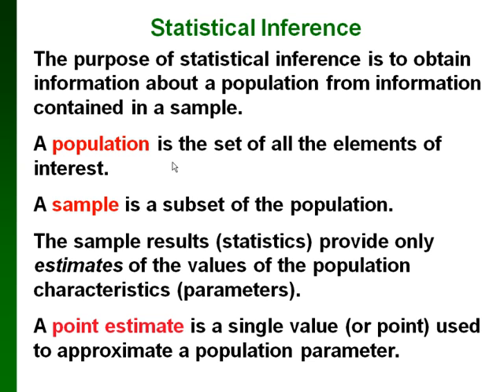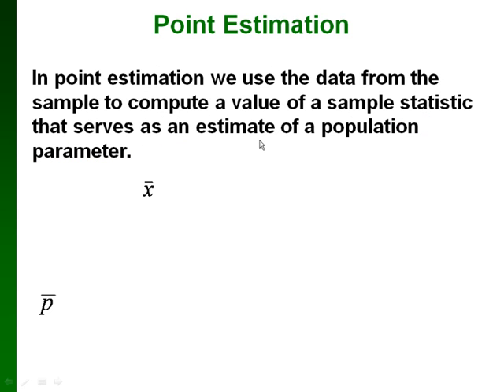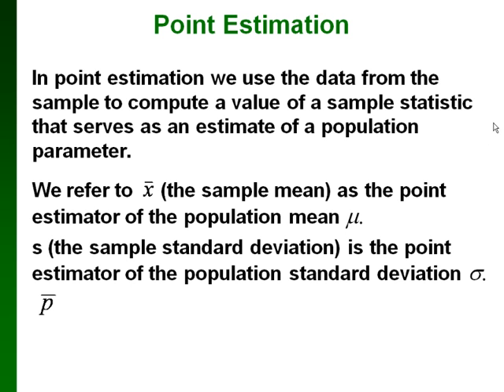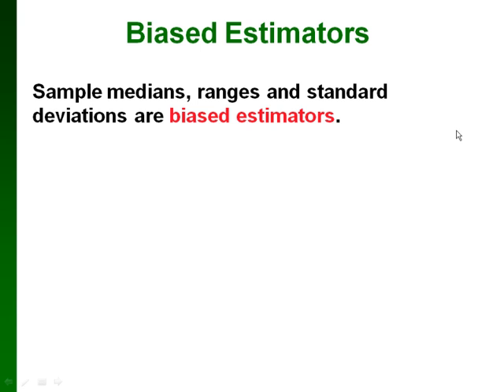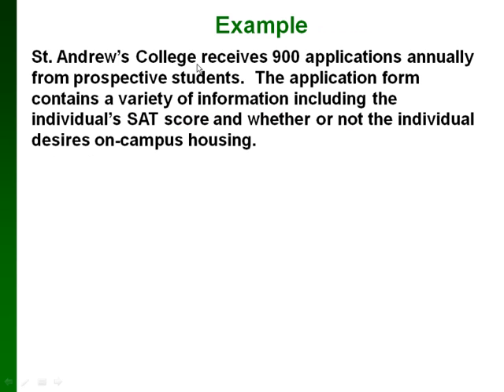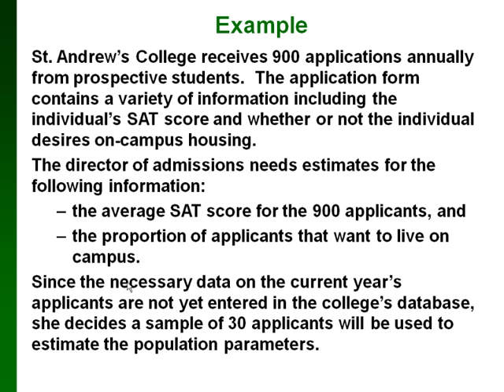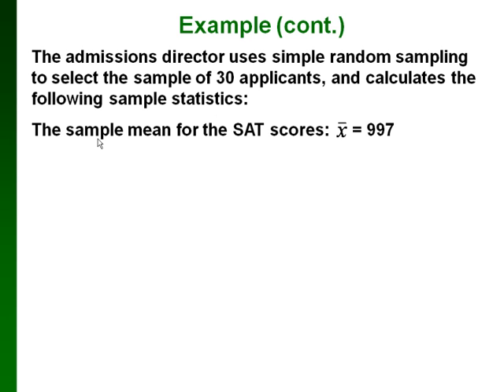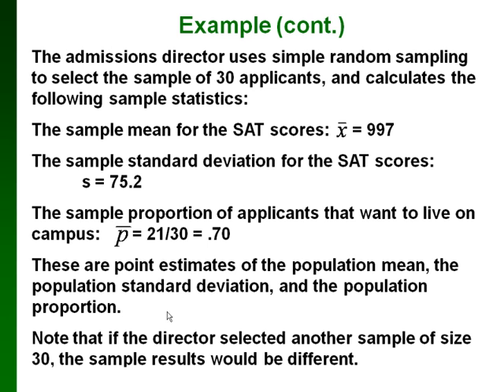Stat 2010 Ch 7 part 1